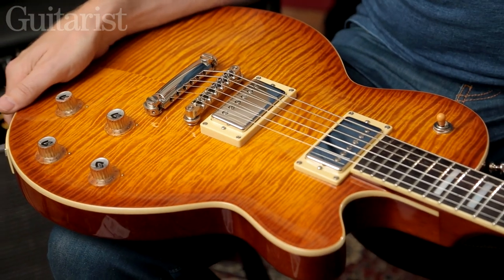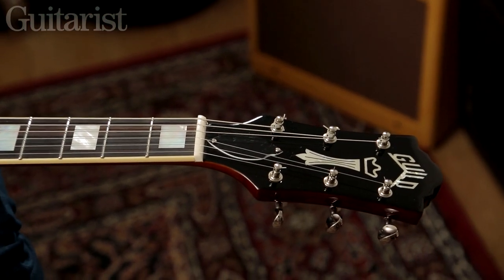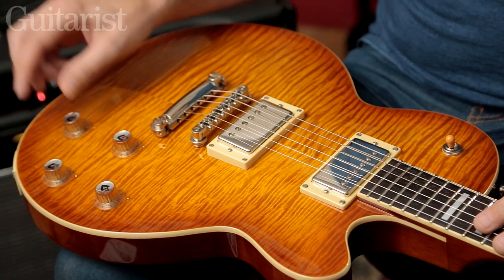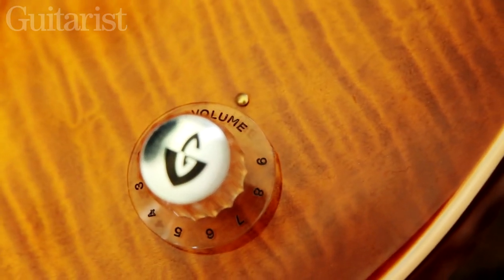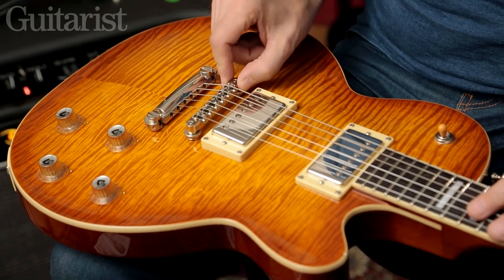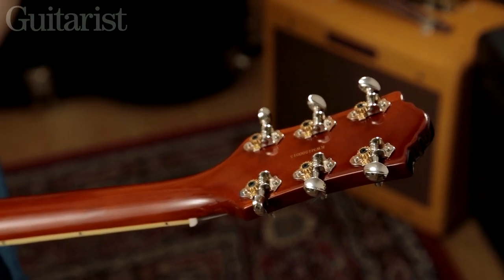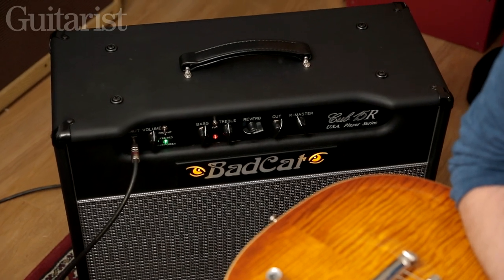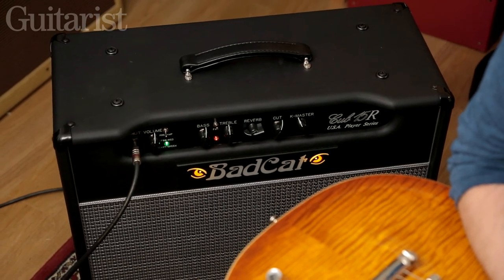Guild Newark St Bluesbird Demo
Reviewed in Guitarist 411